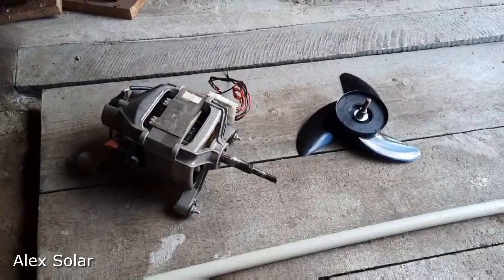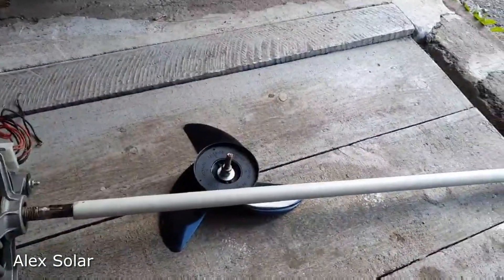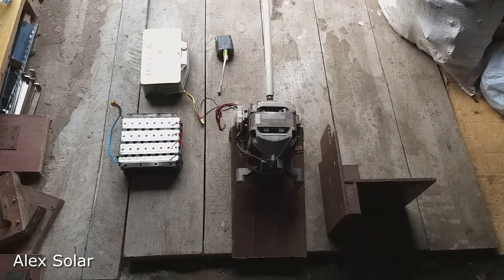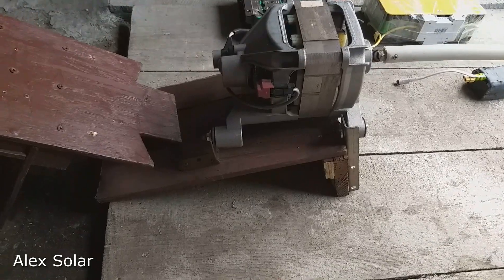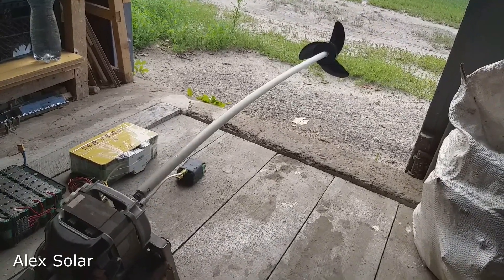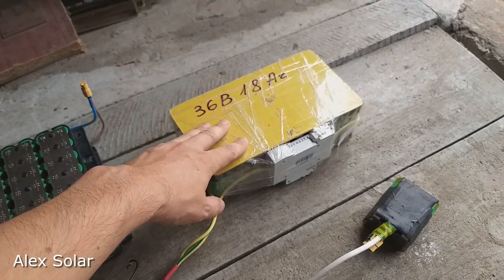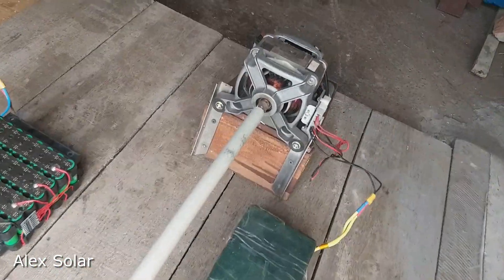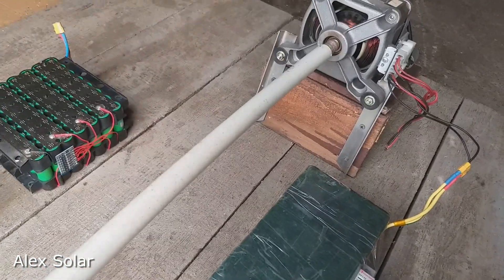Boat electric motor from the engine from the washing machine.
Hello friends! I assembled the cheapest boat electric motor from the engine from the washing machine. Installed it on a homemade transom. I connect 3 lithium batteries to the motor.